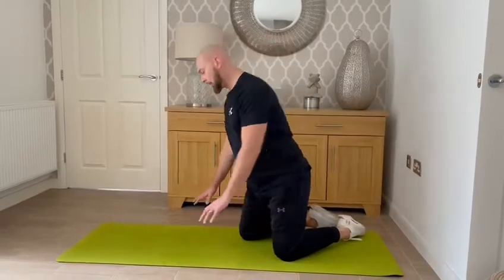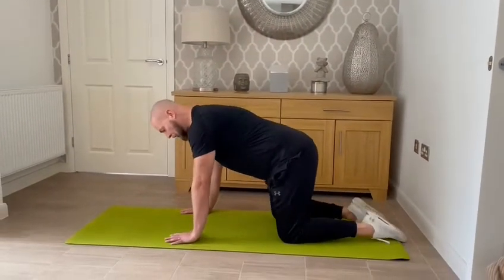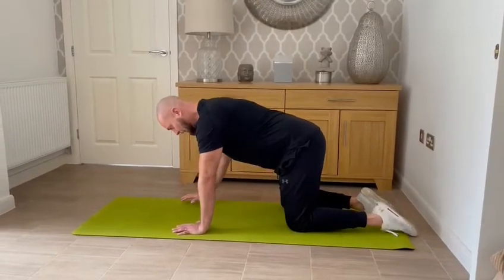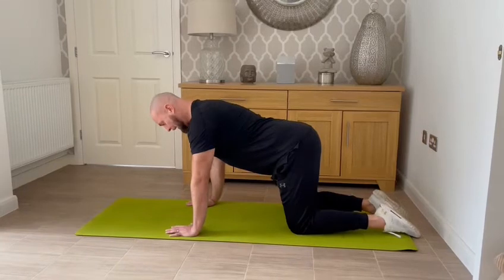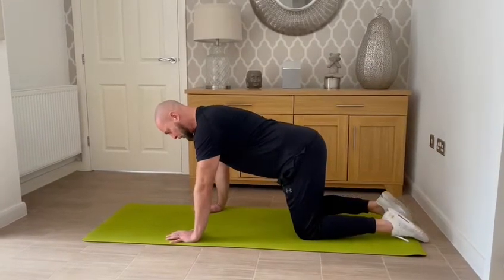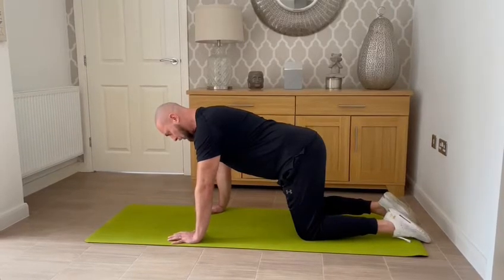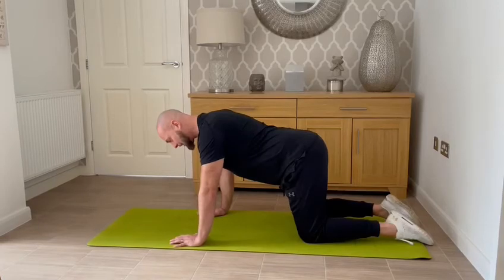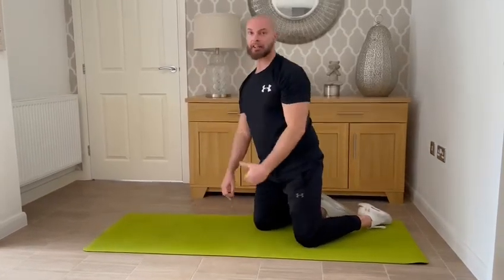Drawing in manoeuvre